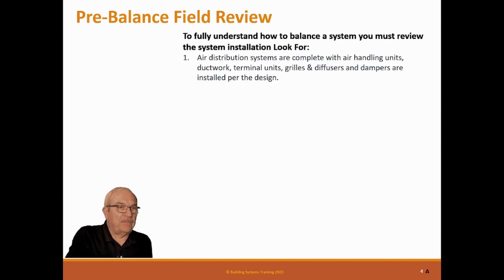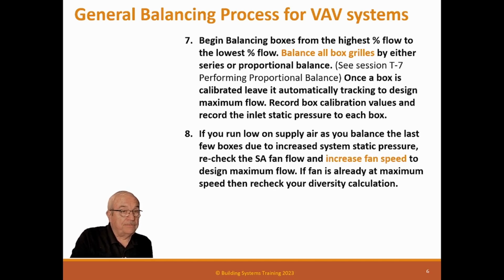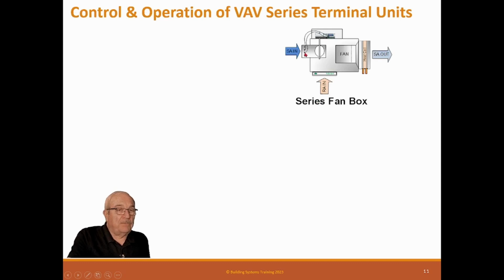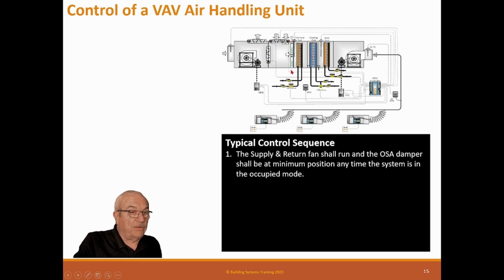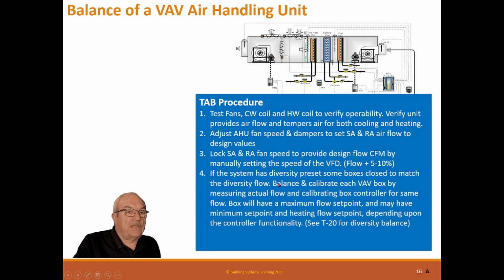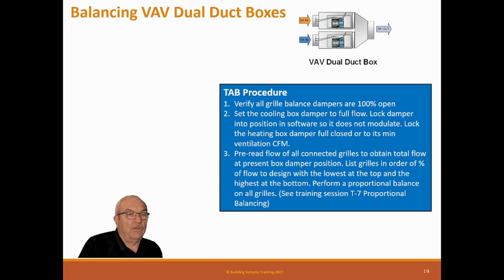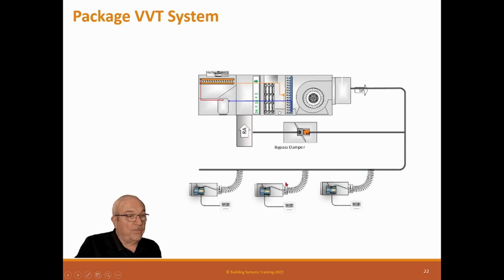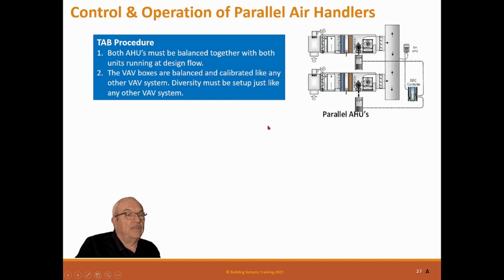HVAC TAB Air Balancing of VAV Systems. Training Session T-15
TAB Training video on how to test and balance variable volume HVAC systems. Includes a general operations review of how each type of HVAC system functions and a review of a typical sequence of operation for each type of system. Video covers the process for Test and Balance of VAV AHU Units, VAV Dual Duct AHU Units, Package VVT systems, Parallel AHU's and Loop duct systems.